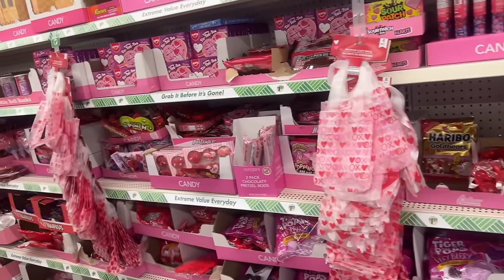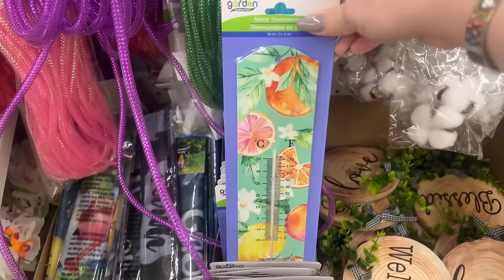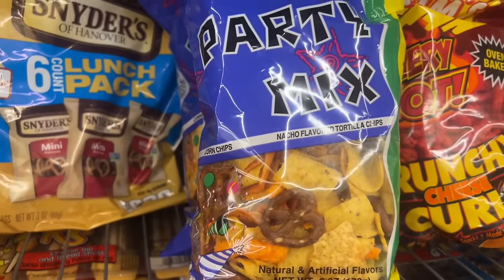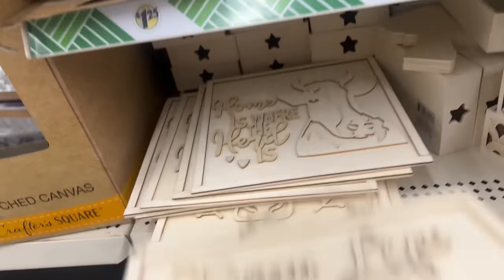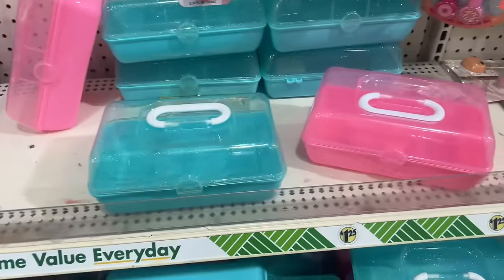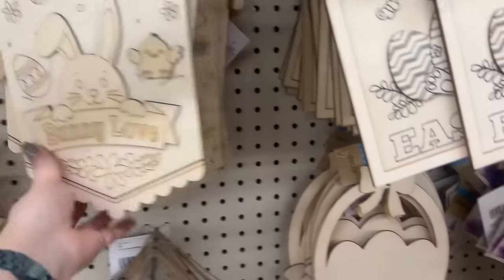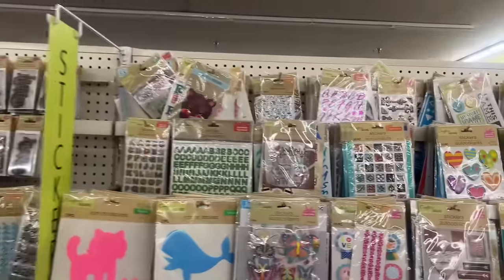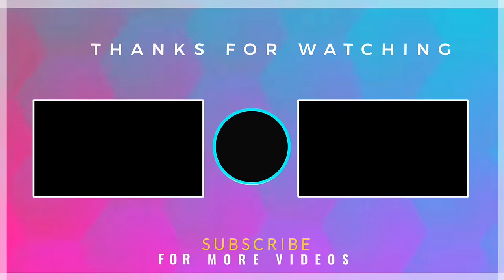NEW DOLLAR TREE THURSDAY SHOP WITH ME- BEST NEW FINDS AT DOLLAR TREE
LETS GO TO DOLLAR TREE MY FAVORITE STORE!!!
I love to shop and get that bang for my buck. Huge shout-out to Couponing for a cause for all of her amazing content and being a great friend come shop with @moneysavingmegan

Annual Subscription Promo (gift with purchase)
Code: MEGANFFFGIFT

Seasonal Subscription Promo
Code: MEGANFFF

dollar tree finds u need,dollar tree shop w/me,dollar tree jackpot,dollartree,dollar tree january 2024,what to buy at the dollar tree,couponing for a cause,dollar tree hacks,dollar tree shopping,dollar tree 2024,new arrivals dollar tree,run to dollar tree,dollar tree shop with me,sensational finds dollar tree,shop w/me dollar tree,do it on a dime dollar tree,the deal guy,the daily diyer,chic on the cheap,bargain bethany,dollar tree shop w/me 2024